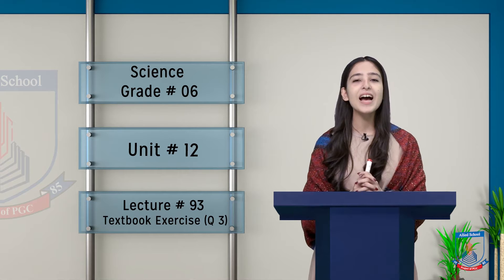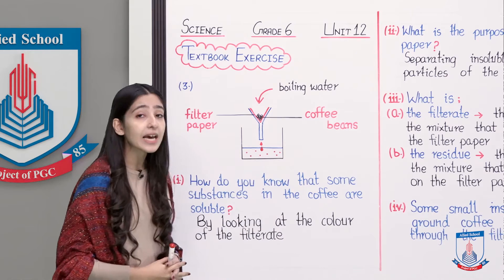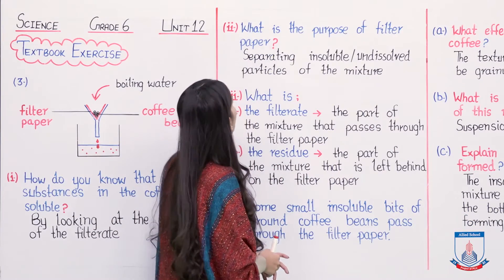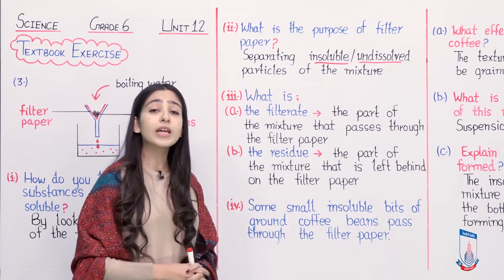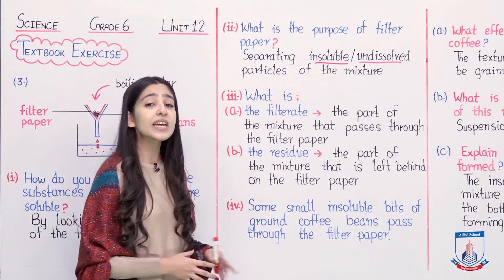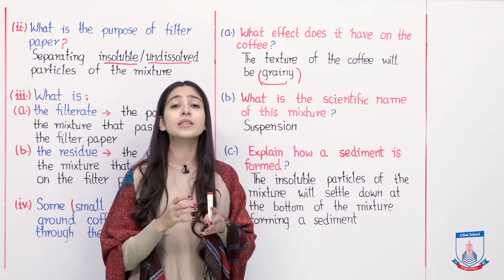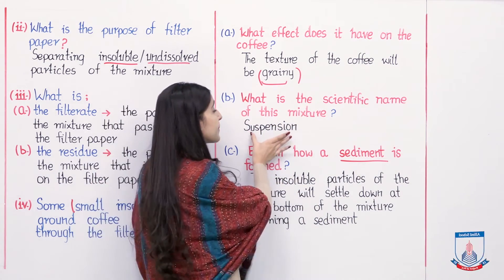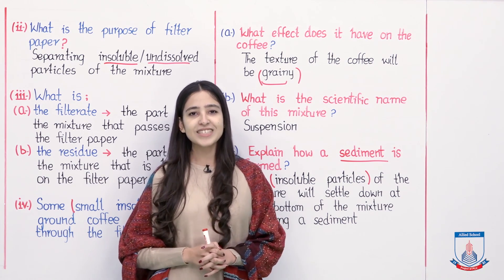Class 6 - Science - Chapter 12 - Lecture 93 Textbook Exercise (Q 3) - Allied Schools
This lecture will help you solve the third question from your textbook exercise of unit 12.